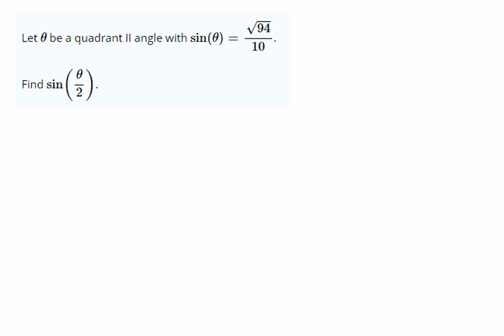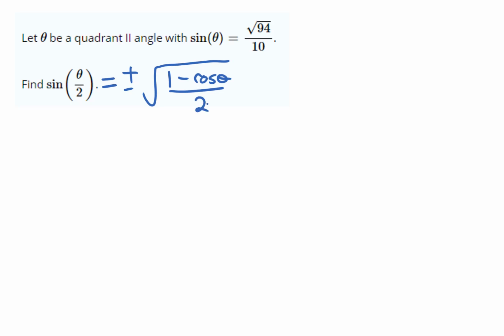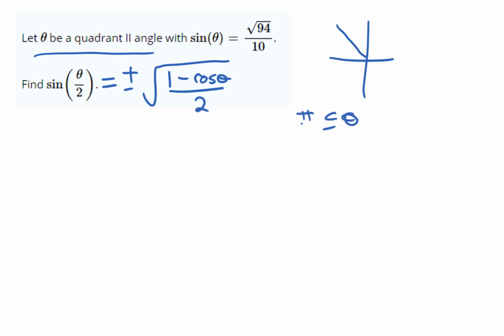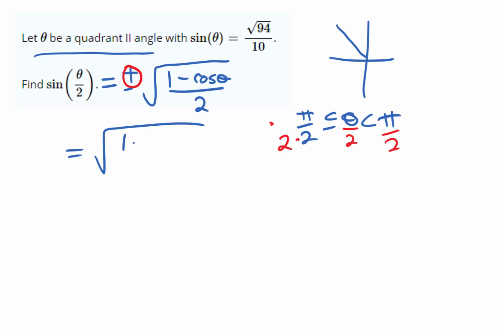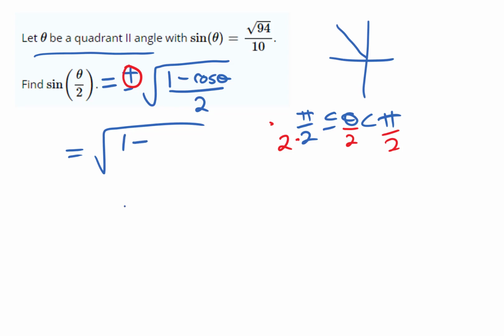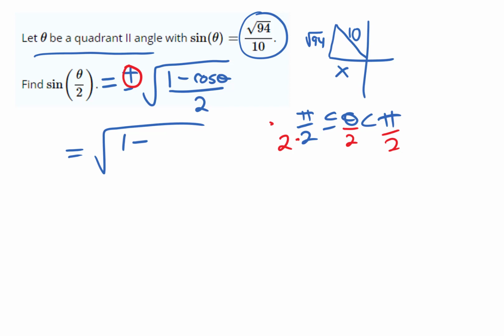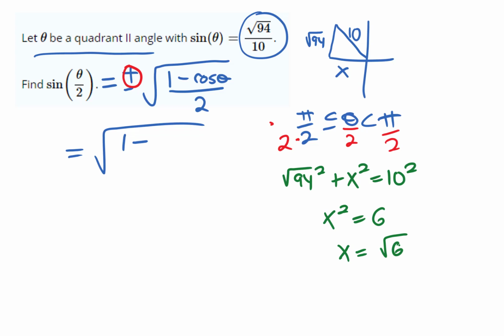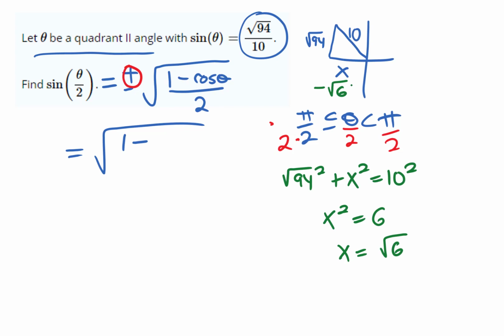Find half angle given sine value and quadrant